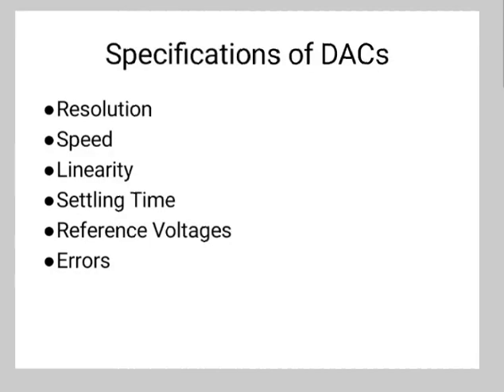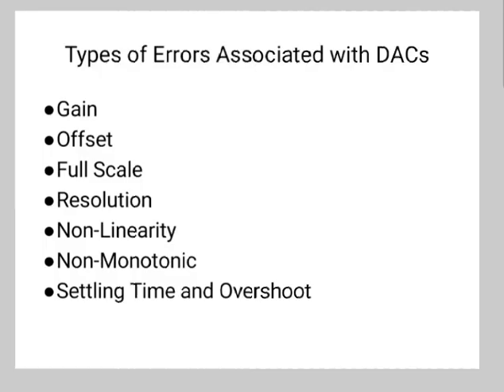EXC L29 Part-2